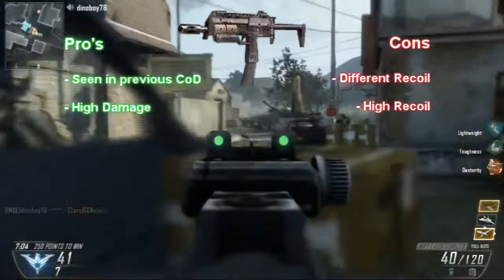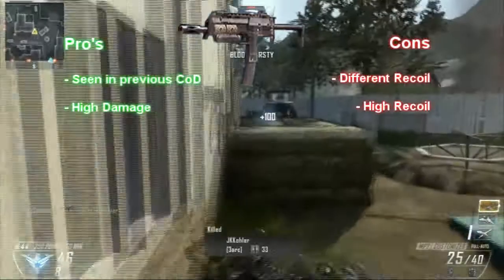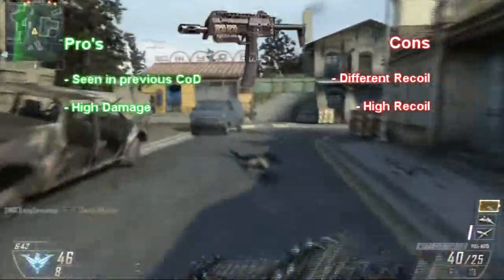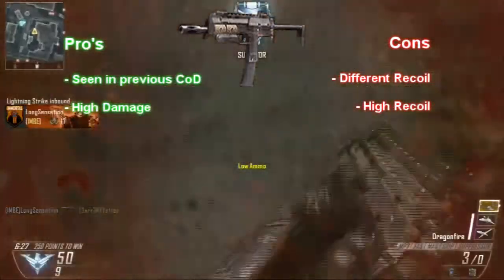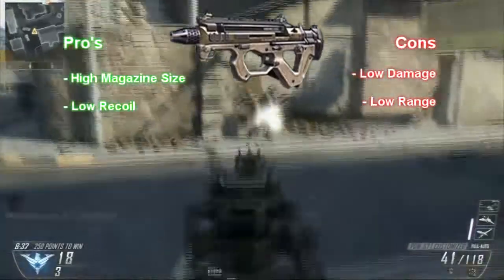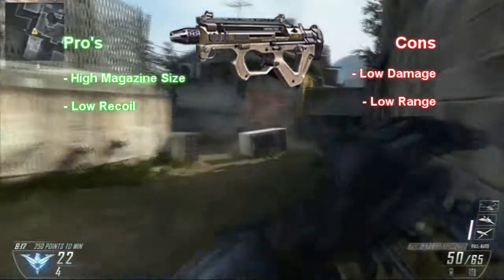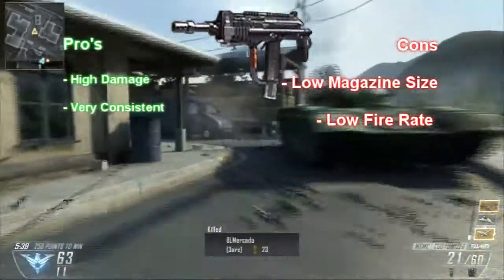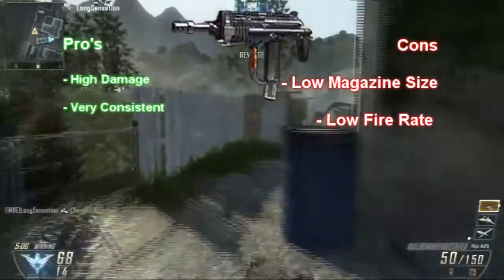Black Ops 2 - PDW Vs MSMC Vs MP7 - Which is the best?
The PDW in my eyes is the best sub machine gun purely because of it's high accuracy and magazine size - perfect for rushing. Which guns shall I compare next?

Diamond M1216 -